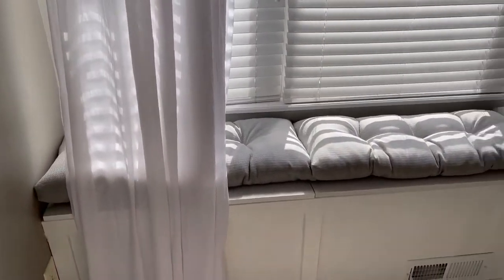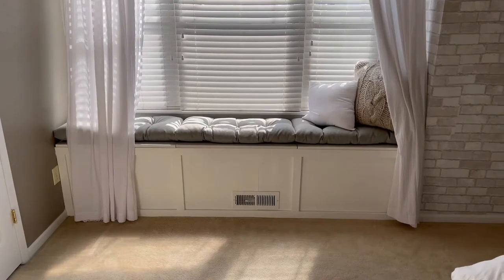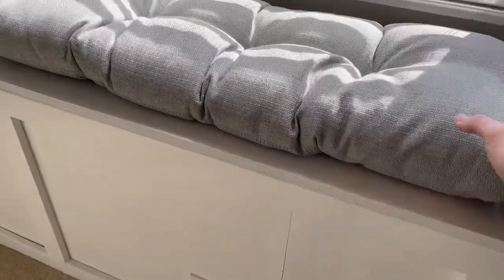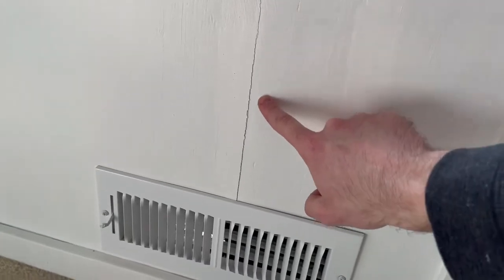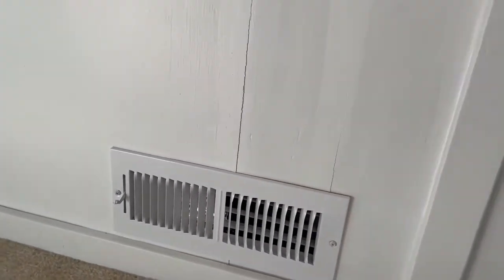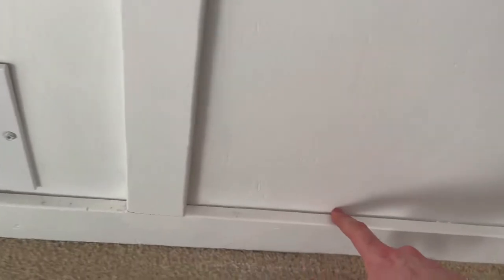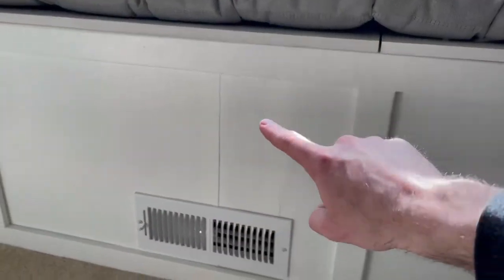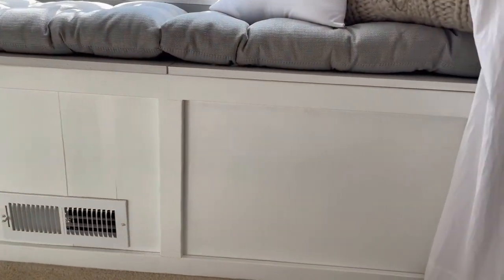Window bench built-in finally has cushions!